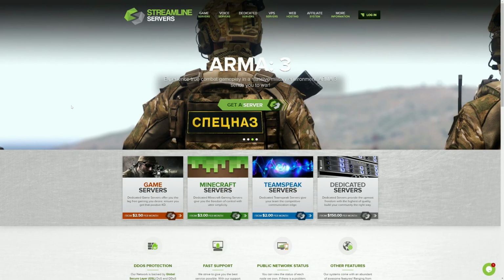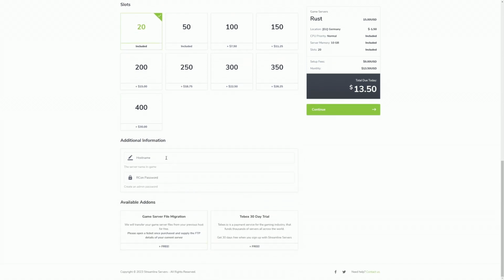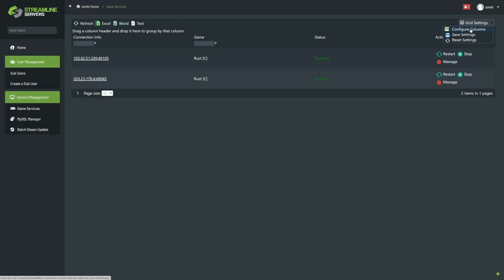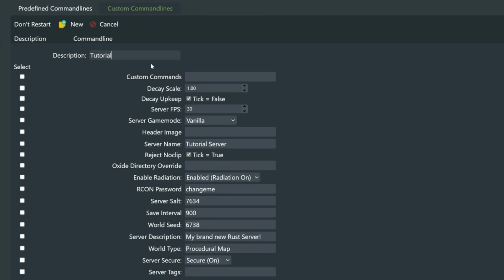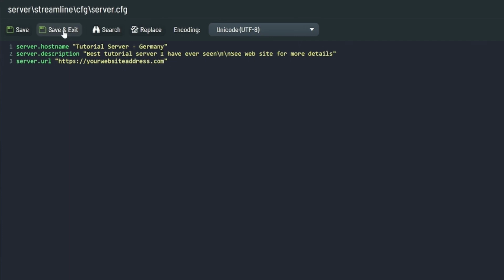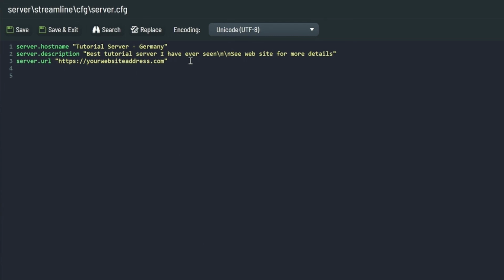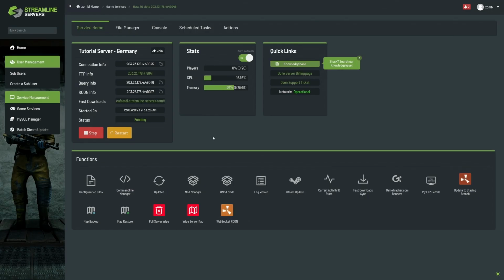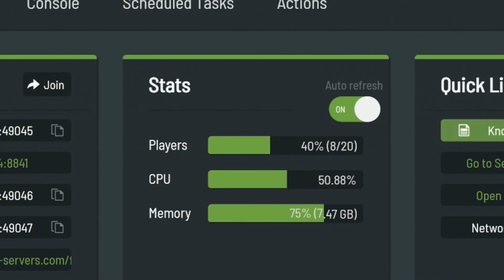Setting up a Vanilla Rust server with Streamline Servers - Server admin guide - Rust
If you're thinking of setting up your own Rust server, you can do that pretty easily from one of the many hosts available online. Today we look at purchasing and setting up a Vanilla Rust server with Streamline Servers.